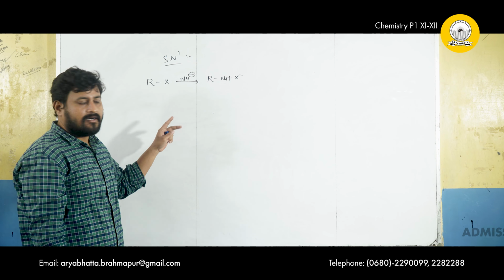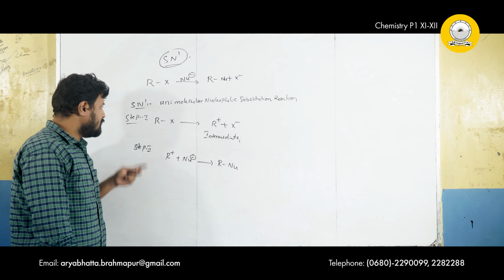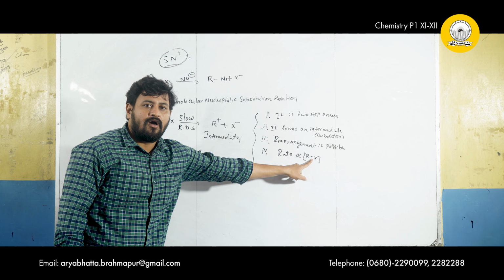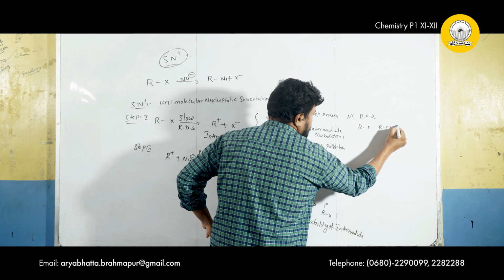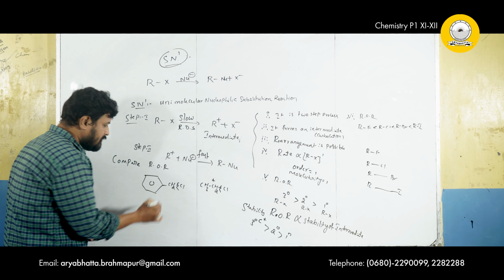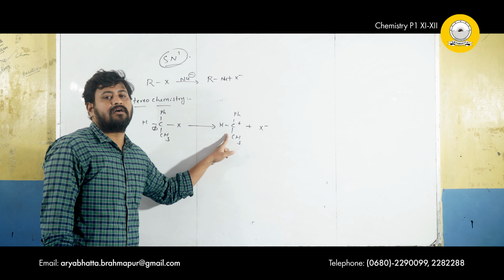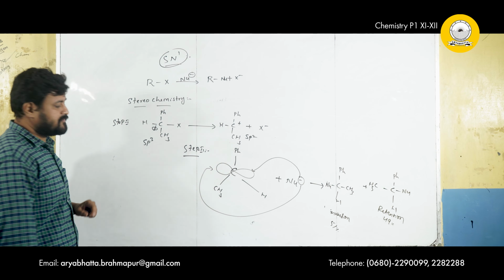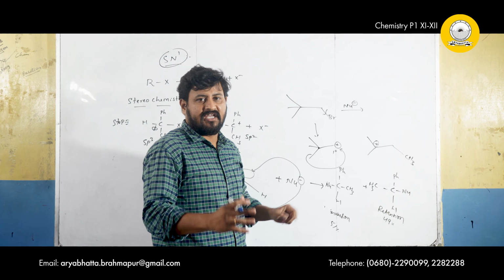SN1 mechanism of alkyl halide | Chemistry | Neet l Jee Main | Santosh K Behera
Aryabhatta Learning Forum Pvt.Ltd
Address - 8R46+M34, in front of BDA office, Bidya Nagar, Forest Colony, Brahmapur, Odisha 760004
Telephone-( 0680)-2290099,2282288